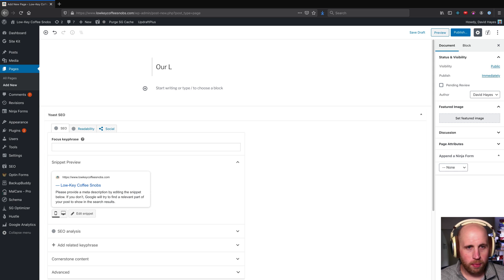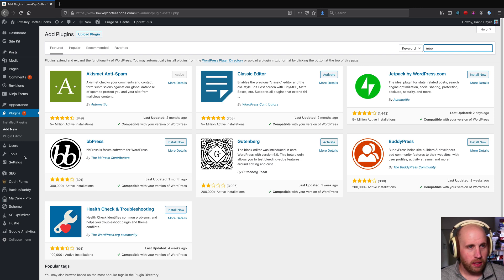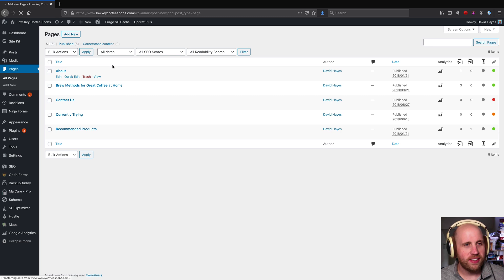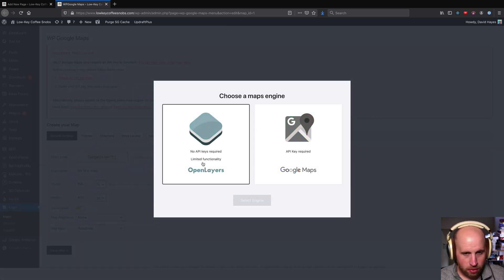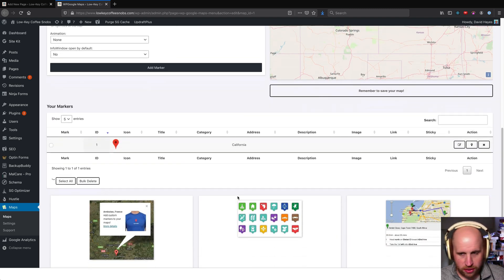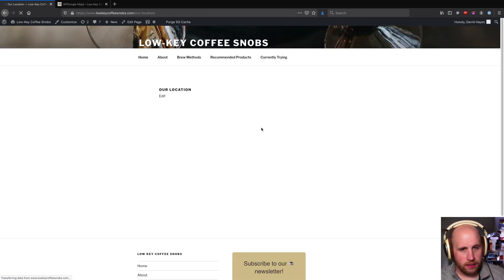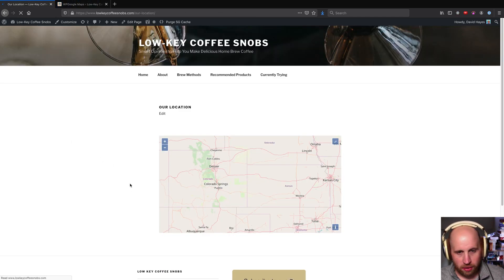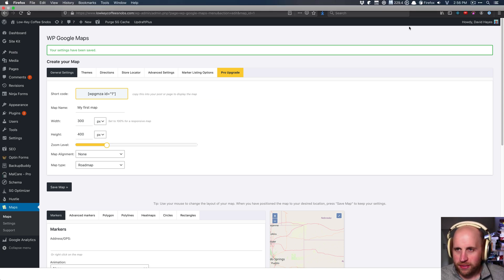Add a Map to Your Site with WP Google Maps